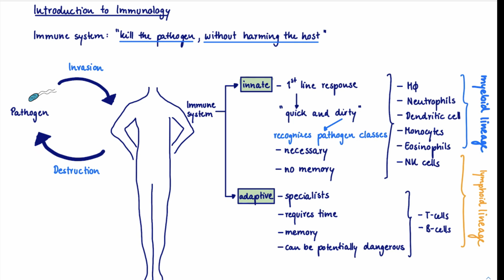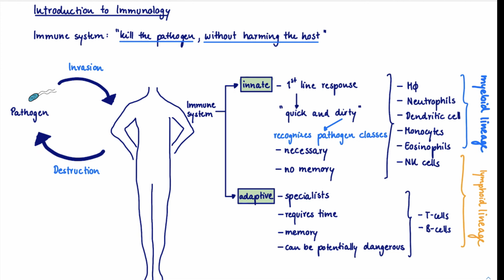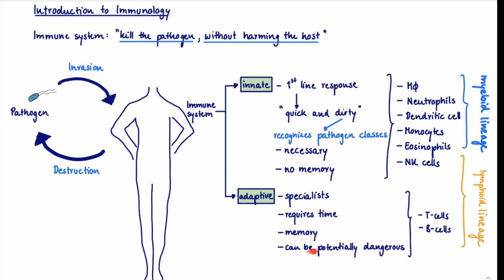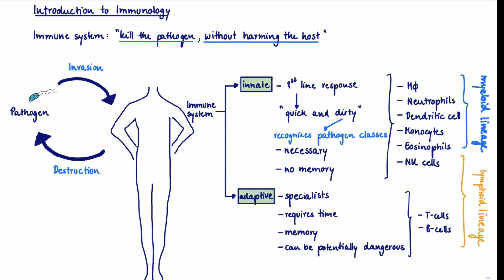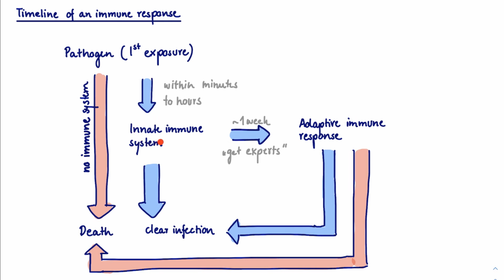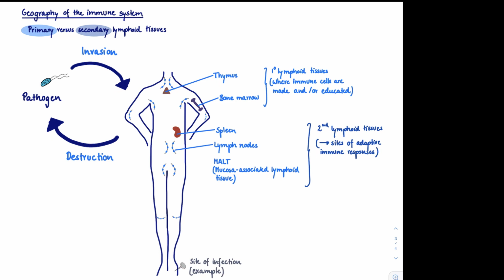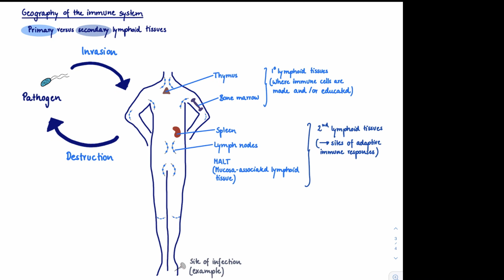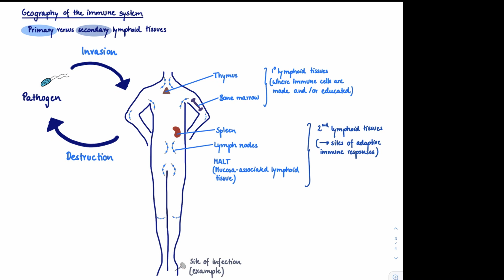Brandl's Basics: Introduction to Immunology Part 1